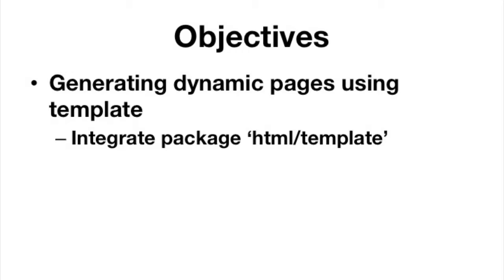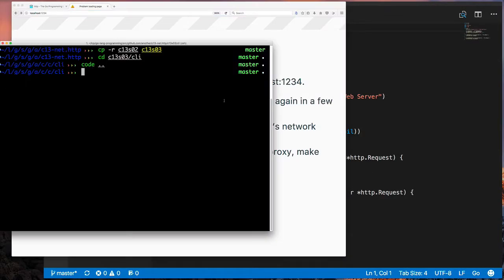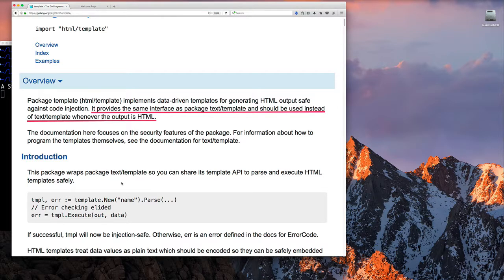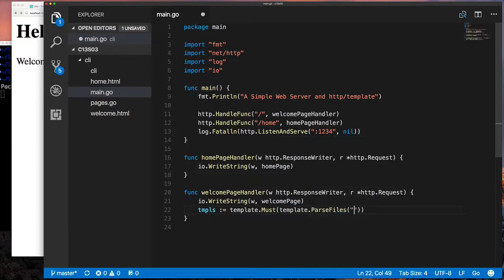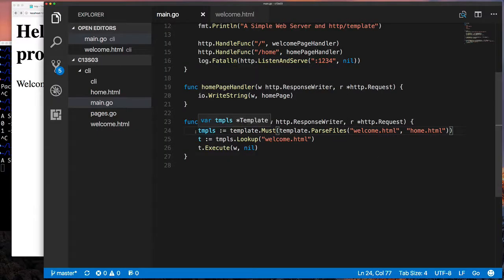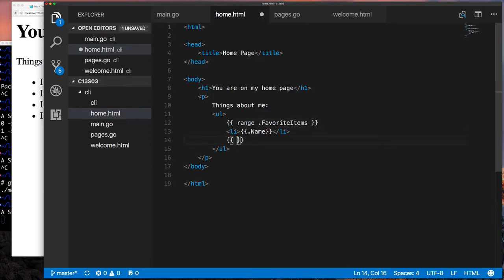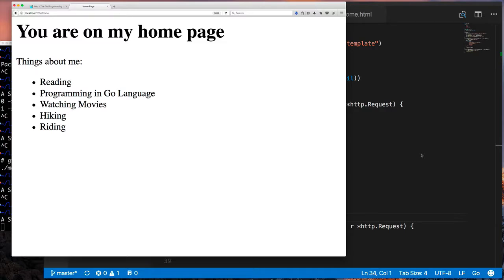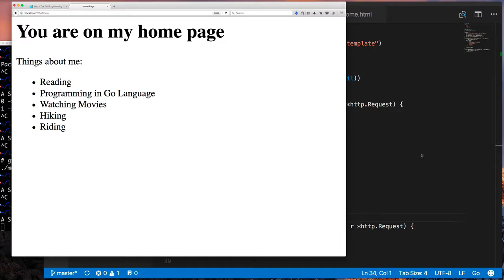13.03 - Using html/template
Now that our simple web server is showing multiple pages, let's use the 'html/template' package to make our page dynamic.